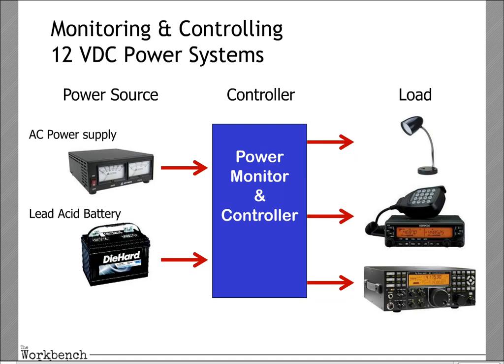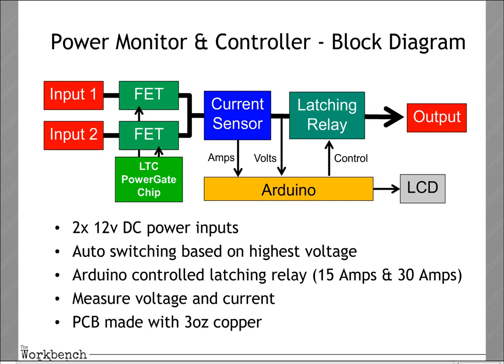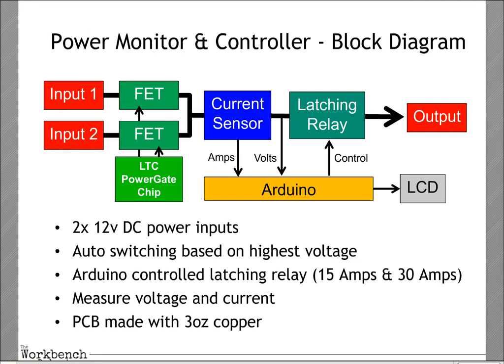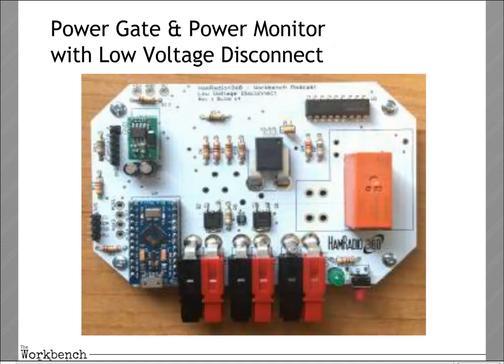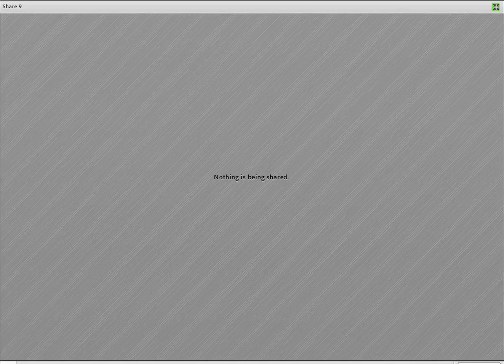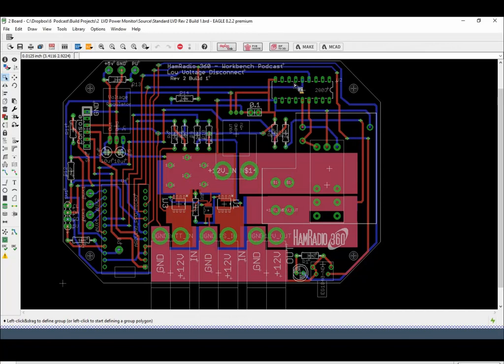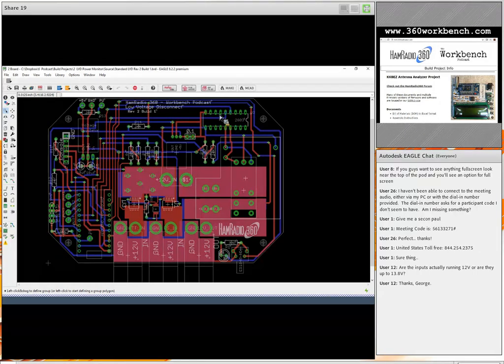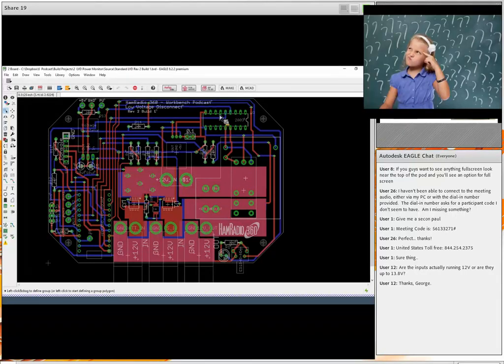DC Power Management - How to create a radio circuit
Learn how to design a portable radio circuit in Autodesk EAGLE!
Special guest George Zafiropoulos from HAM 360 shows you how to create a circuit for a portable radio using a 12 Volt power supply.